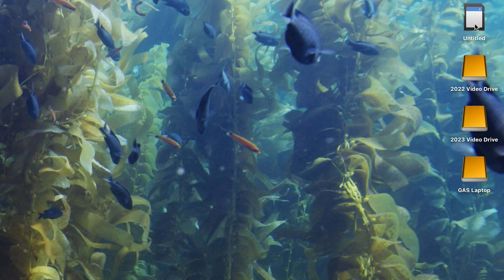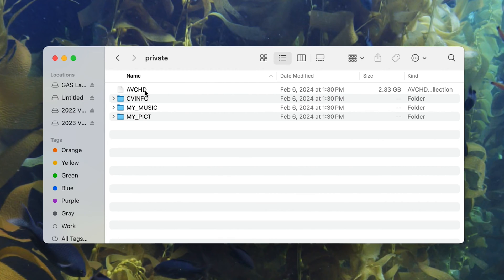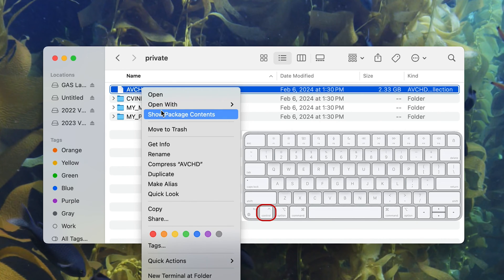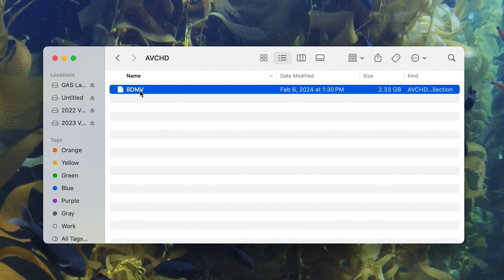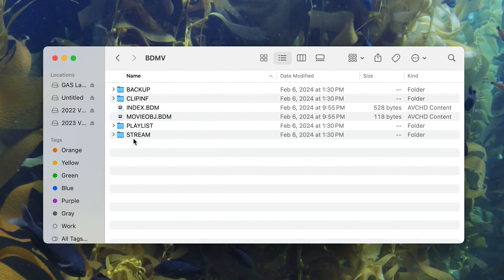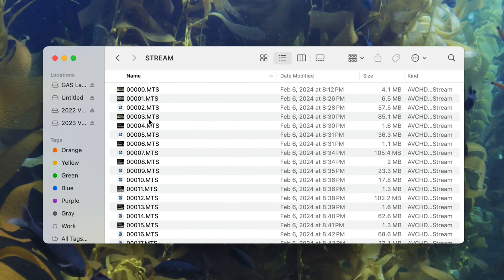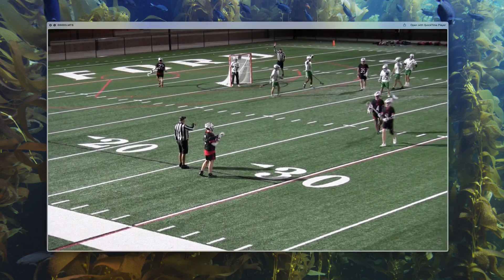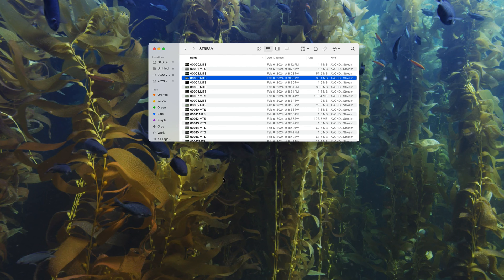How to Open AVCHD .MTS Files on MacOS in 1 Minute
My 4K Camera on Amazon

Welcome to our quick and easy tutorial on how to open AVCHD .MTS video files on your Mac in less than one minute! 📹🍏

If you've ever struggled with viewing or editing .MTS files on your Mac, this video is for you. Whether you're a filmmaker, content creator, or just someone trying to watch a video, this step-by-step guide will save you time and frustration.

If you found this video useful, please share it with others who might benefit from it.